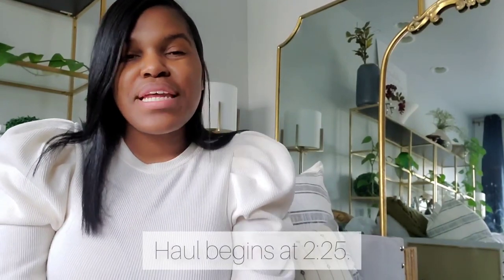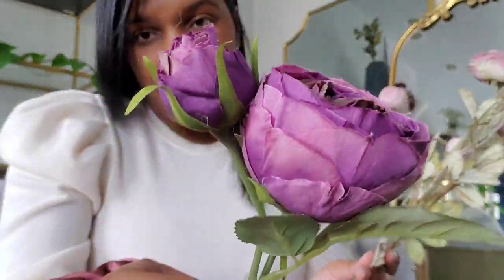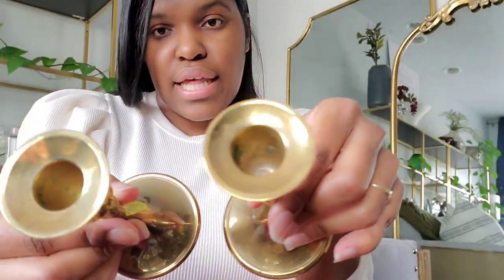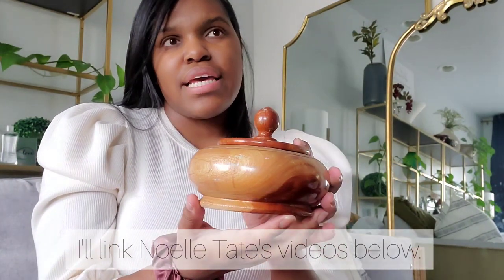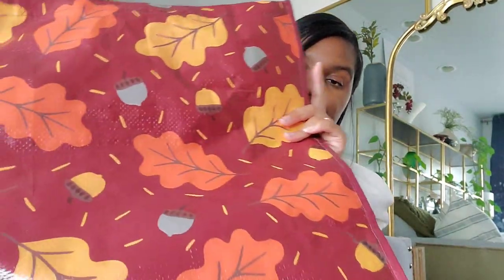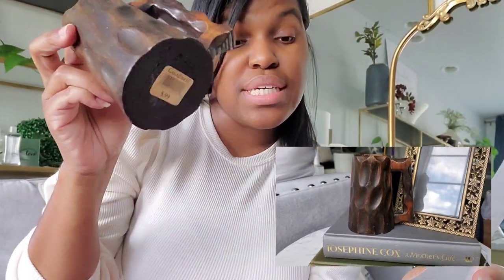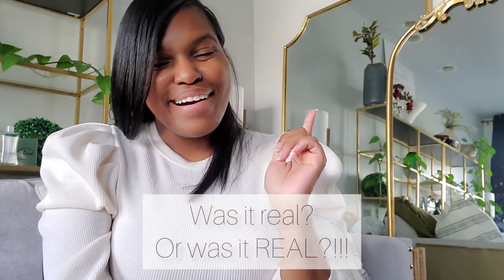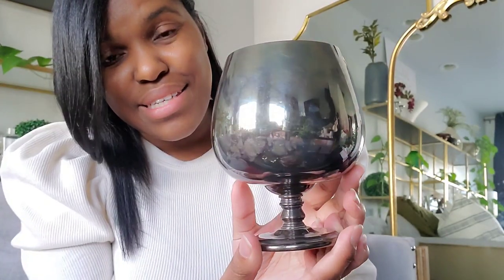FALL THRIFT HAUL: Home Decor, Florals, Brass Candle Holders, Ornate Frames |The Lady & Her Gentleman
HUGE FALL THRIFT HAUL! It's my first time shopping and decorating for the season. Checked out my local Goodwill and got 17 items for $16, and went back the next day to get even more gems. Wanna see what I got? Check out the timestamps in the description box. More thrift hauls on the way! I'm on a roll!

As always, thanks so much for being here! We hope you like it here... and we hope you stick around!

The Lady & Her Gentleman + Two Little Ladies

C H A P T E R S:
0:00 INTRO
0:12 PREVIEW
0:35 WELCOME! PLEASE SUBSCRIBE!
0:53 FALL HAUL! - Inspiration & How It Started
2:25 FALL FLORALS - Lotus Pod, Plum Roses, Mauve Rose Buds & Sprays
4:40 AGED BRASS CANDLE HOLDERS
5:58 HANDMADE POTTERY
6:42 LIDDED BOX
7:35 WOODEN MUG
8:15 AGED BRASS PICTURE FRAME
8:37 DISTRESSED PURPLE VINTAGE VASE
9:30 FALL LEAVES REUSABLE BAG
10:07 ORNATE BLACK SOLID WOOD PICTURE FRAME
11:10 CUSTOMER APPRECIATION DAY - More Discounts! What I REALLY Paid
12:17 MORE FALL FLORALS -...and How I Styled Them
13:35 DARK ROSES & EUCALYPTUS STEM
14:00 HANGING WISTERIA & HYDRANGEA STEM
14:28 FALL LEAVES BUNDLE
14:50 MAIDENHAIR FERN
15:31 QUICK STORYTIME - I got cheated at the thrift store!
16:36 WALNUT WOOD FRAME
17:41 GLAZED CERAMIC POTTERY
19:00 POTTED PLANT - Future DIY Project! (Maybe...)
20:43 ANNOUNCEMENT - DIY Thrift Flip Video Coming Soon
21:34 THANKS FOR WATCHING!
22:16 FALL DECORATE WITH ME?
22:30 BONUS ITEM - Aged Silver Goblet
23:08 OUTRO
23:53 BEHIND THE LENS
24:09 IT'S FALL Y'ALL!
24:25 WHAT I'M WEARING
24:35 FEEDBACK, PLEASE & THANK YOU!
25:13 BLOOPERS & OUTTAKES
26:06 WANT MORE? - Keep On Watching!

L I N K S (in order of appearance):
Cream Puff Sleeve Sweater

D I S C L A I M E R: All views and opinions expressed in this video are our own.